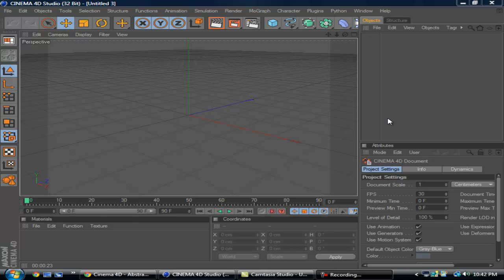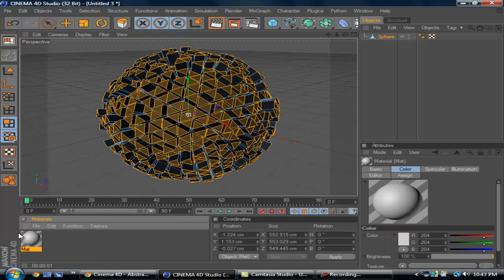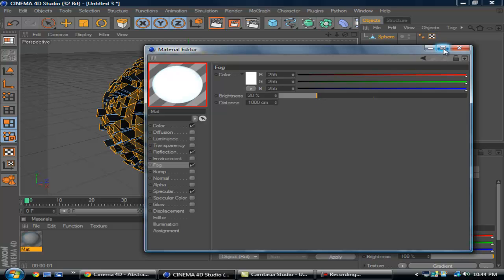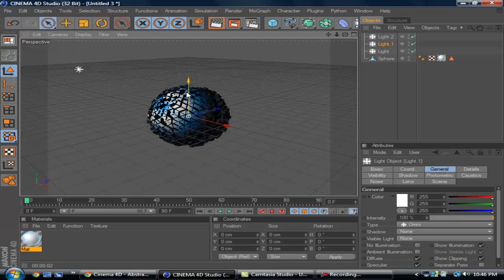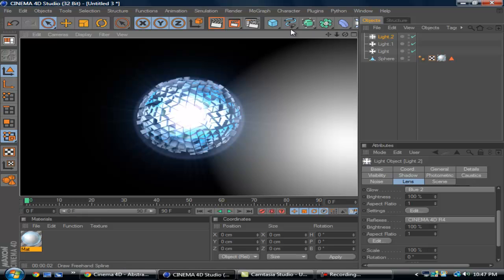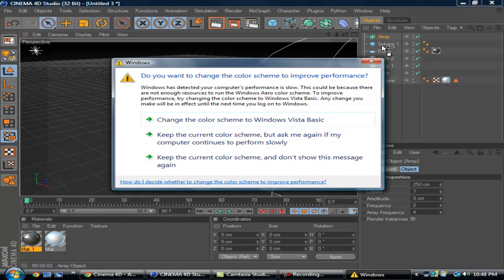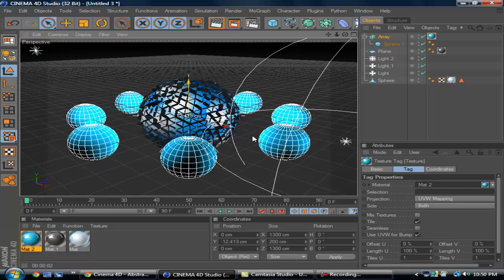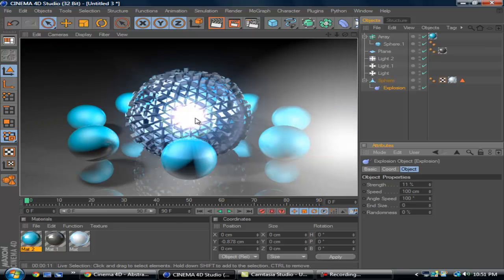Global Illumination/Abstract Sphere Tutorial Cinema 4D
Cinema 4D